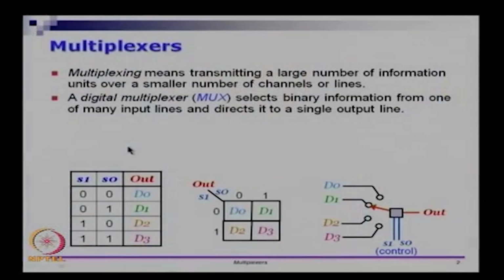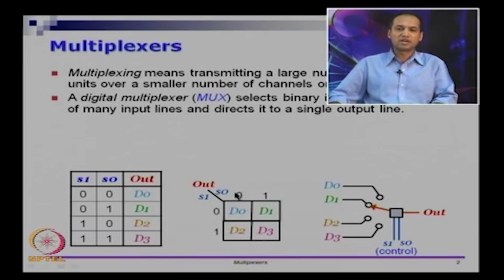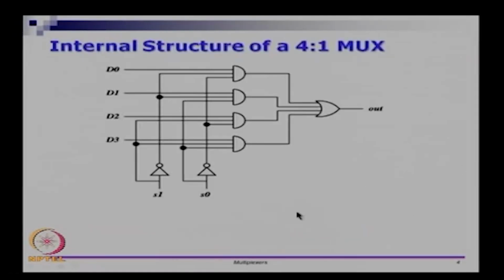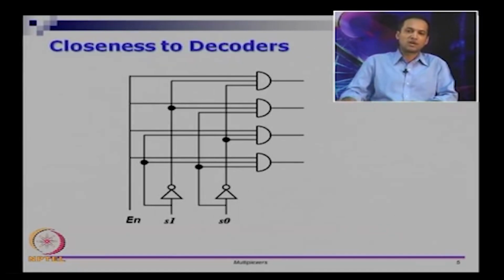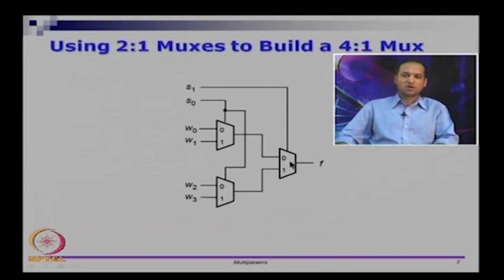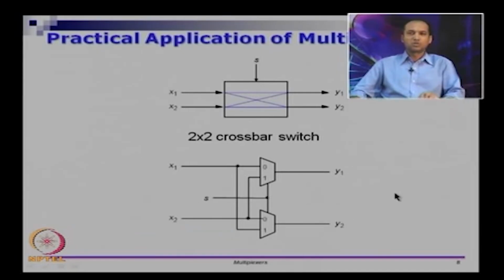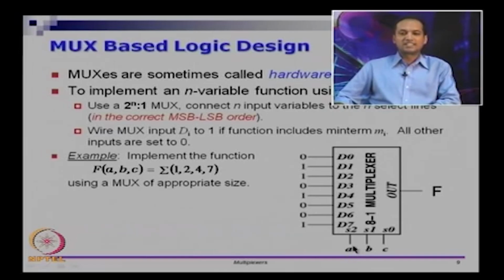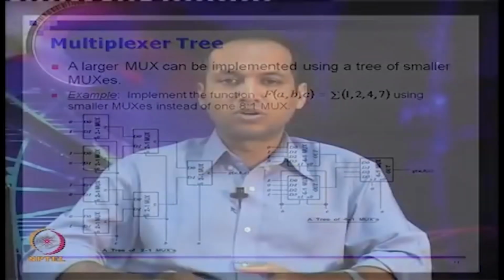Multiplexers ch19 swayamprabha